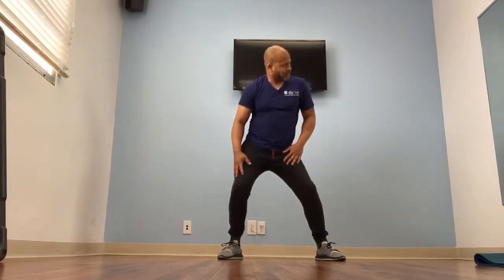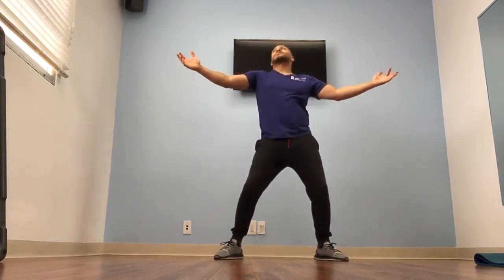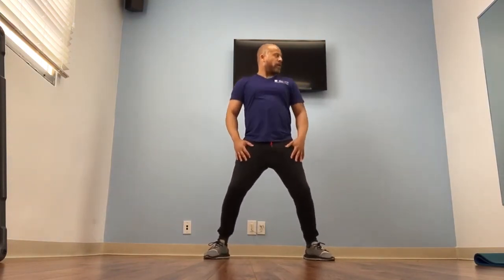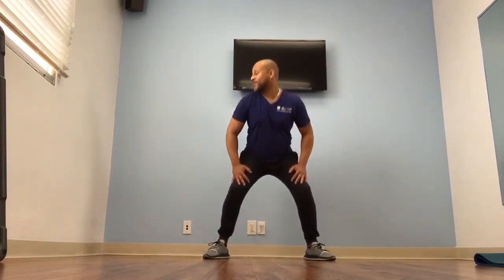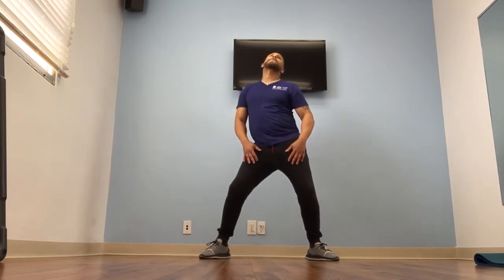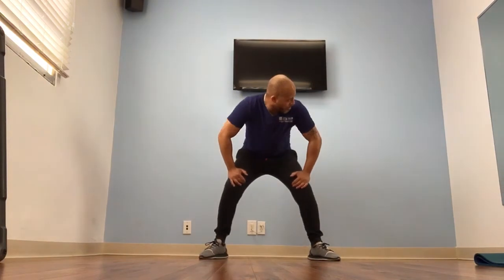Cardio Fitness: Dancercise - February 24, 2021 - Ricky